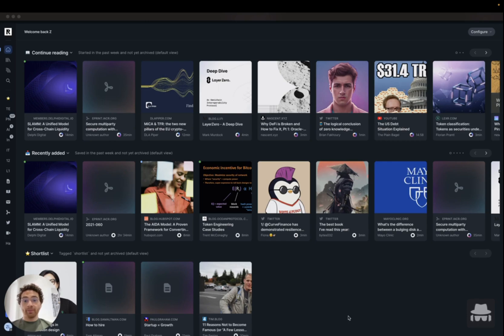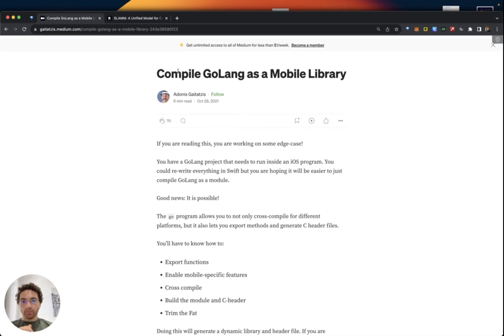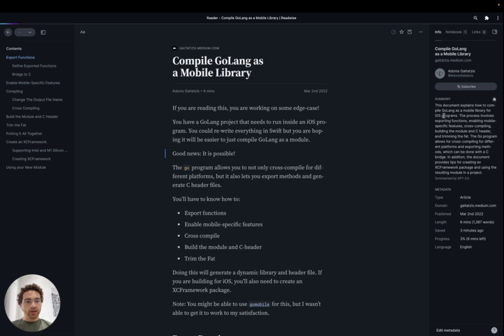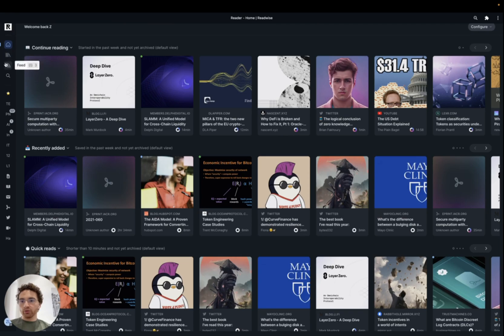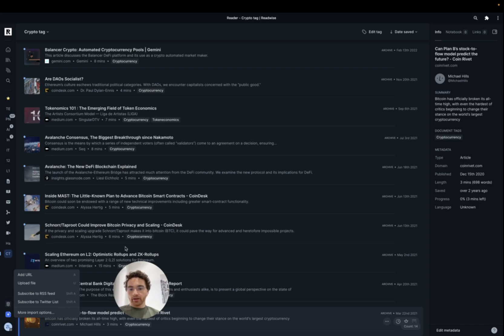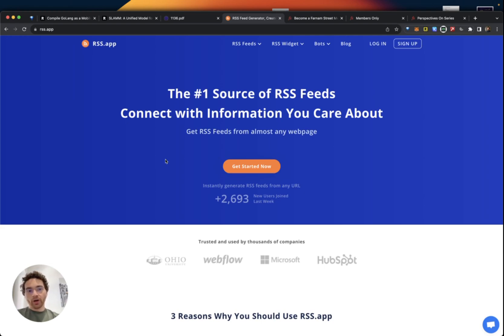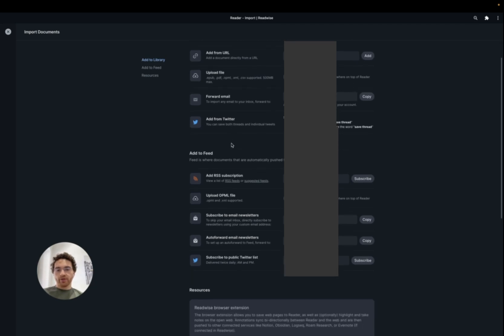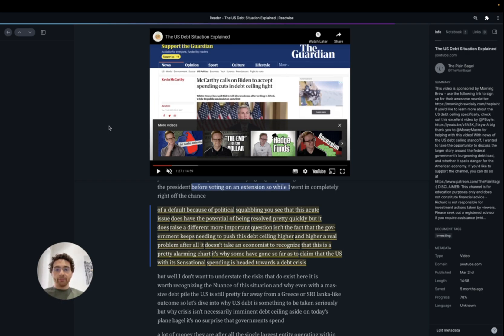Readwise Reader Review + Tutorial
Welcome back, friends! 🚀 I'll unravel Readwise Reader and why it's my go-to tool in the second brain domain. I'll cover:

📖 Readwise Reader's features, including saving articles, making highlights, and organizing with powerful filters.
🤖 GhostReader, an AI integration built into Readwise Reader.
🎧 Personalizing your content ingestion using private RSS feeds.
📩 And find out how emailing content directly to Readwise Reader can change make you more productive

00:00 - 01:55 Introduction to Reader
01:55  -03:20 Saving and highlighting
03:20 - 04:45 Extra options like Ghostreader
04:45 - 05:44 Importing PDF's
05:44 - 06:44 Productivity tip for focused reading with iPad
06:44 - 08:35 Organize Reader with filters
08:35 - 11:30 Importing RSS feeds + filtering (with RSS.app)
11:30 - 13:14 Unclutter your mailbox with Gmail forwarding
13:14 - 14:53 Last thing: YouTube transcribed highlights
14:53 - Outro